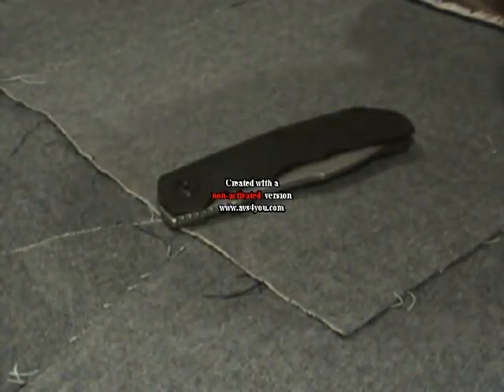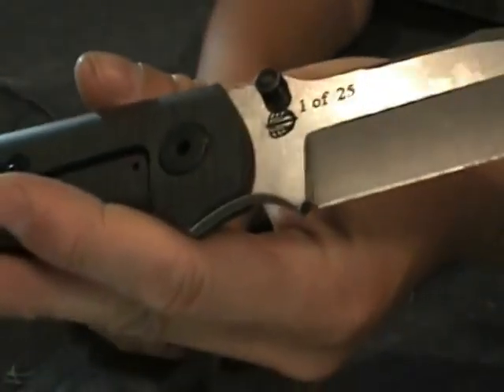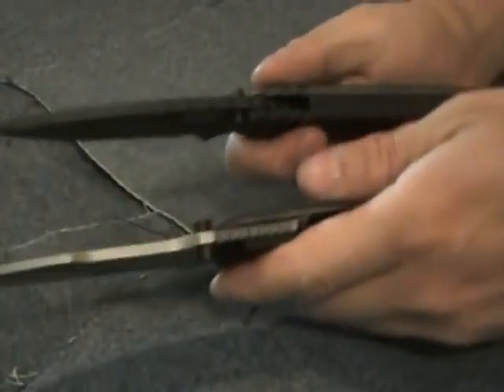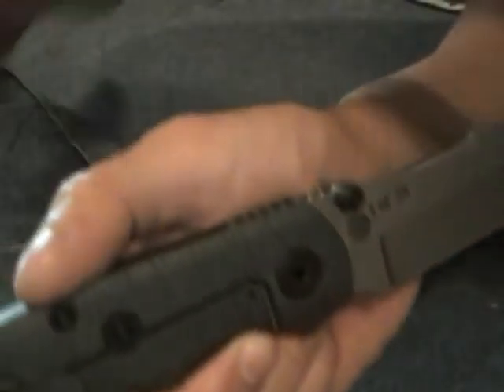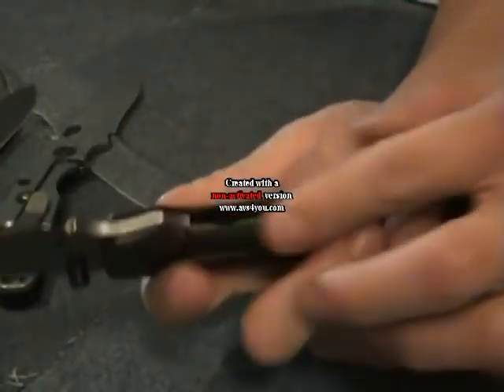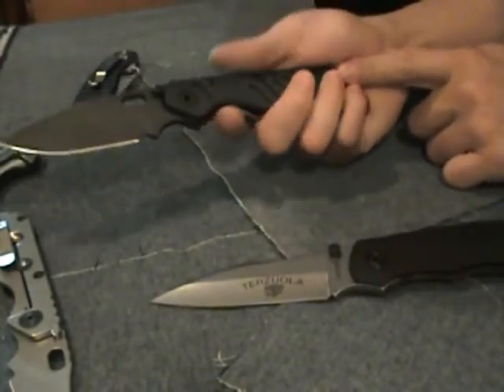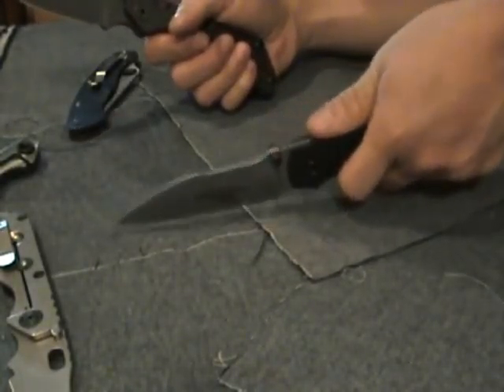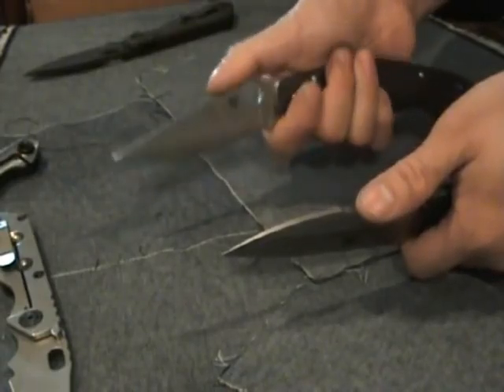Terzuola Strider Collaboration part 1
IMPORTANT NOTE: PLEASE WATCH STRIDER KNIVES EPIC FAIL VIDEO BEFORE CONSIDERING A STRIDER FOR PURCHASE.

Was my favorite knife now is a piece of junk the lock can fail easily with ahnd pressure & also the company owner is a douche. I'd rather defend myself with a chair than this knife.